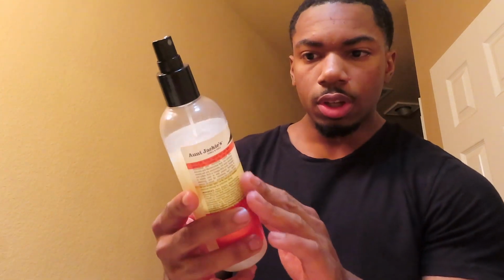Wave Talks | The importance of your mindset in Powerlifting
In this video, I give you guys some insight on the importance of a positive mindset in powerlifting while I make sure my waves are spinning at maximum velocity.